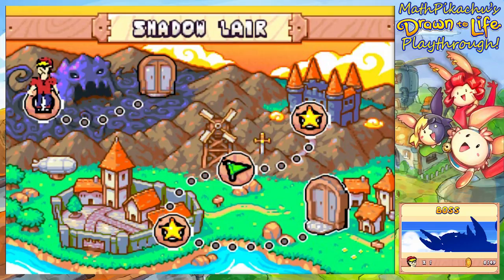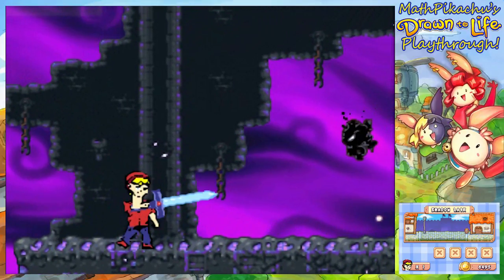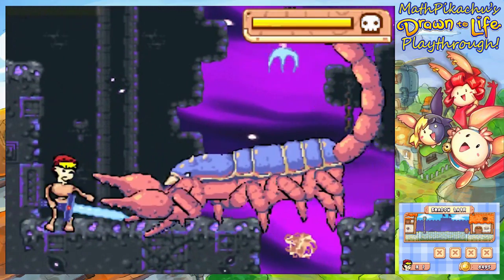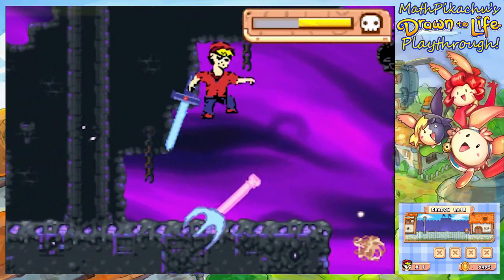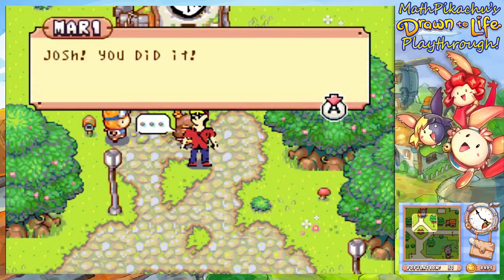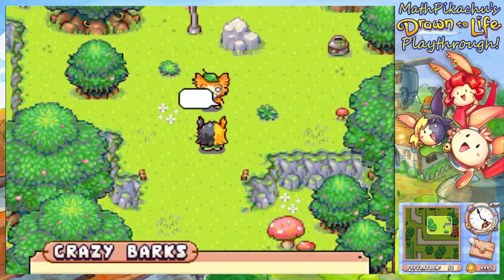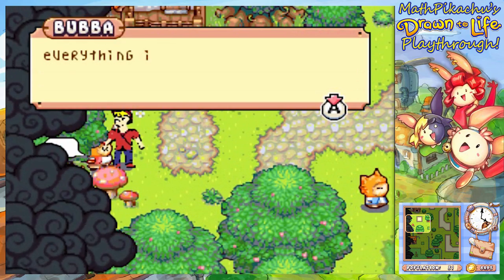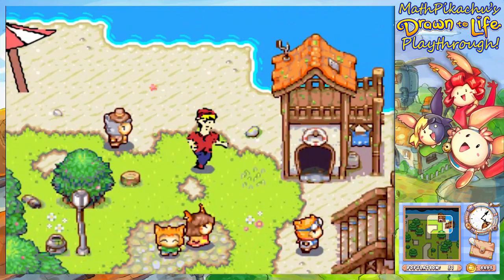Drawn to Life #28 - "Such Sweet Sorrow"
I face the final boss of the game, then get my heart yanked out.